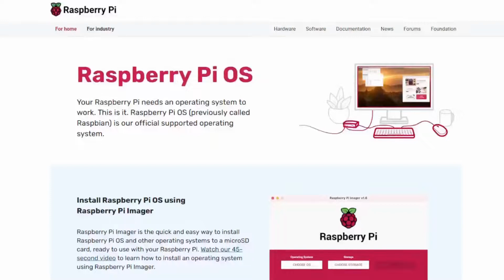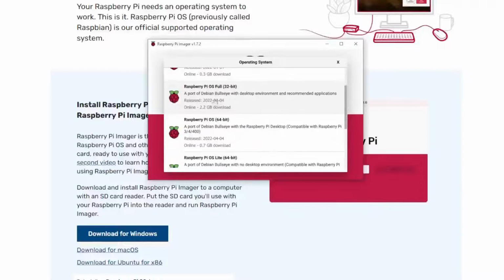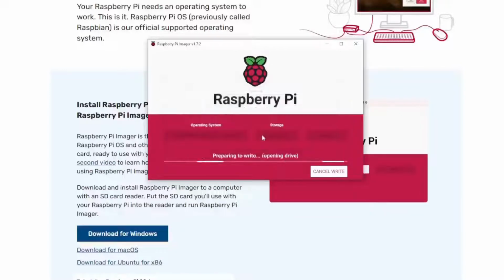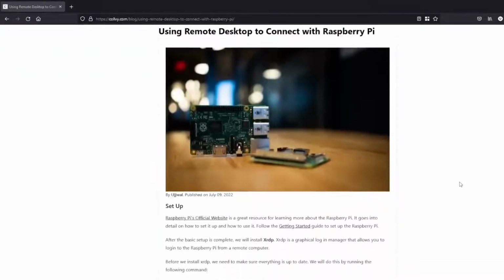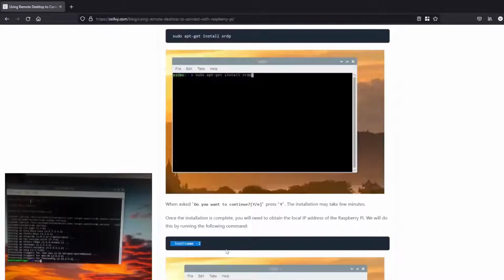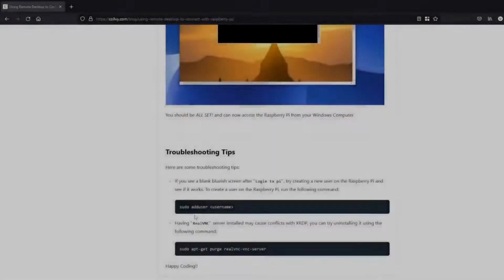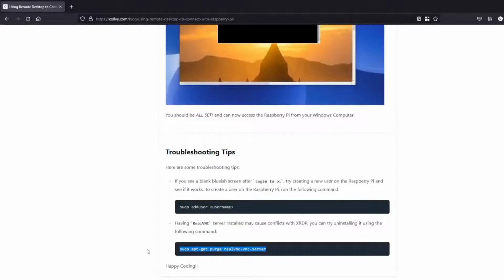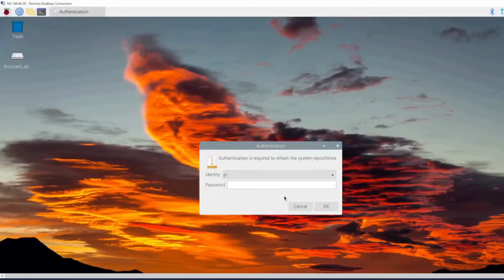Setup Raspberry Pi 4 and Connect using Remote Desktop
We will go over installing Raspberry OS and setup Raspberry Pi 4, followed by using a remote desktop to control our Pi 4.
For Remote Desktop, we will install xrdp and also learn how to troubleshoot it.

Commands:
sudo apt-get install xrdp

Troubleshooting Tips
sudo adduser "username"
sudo apt-get purge realvnc-vnc-server